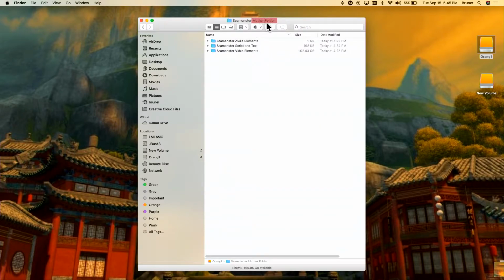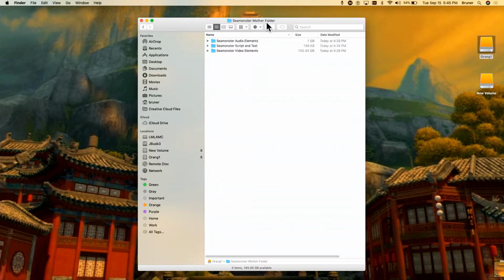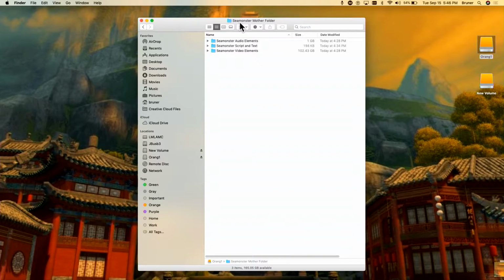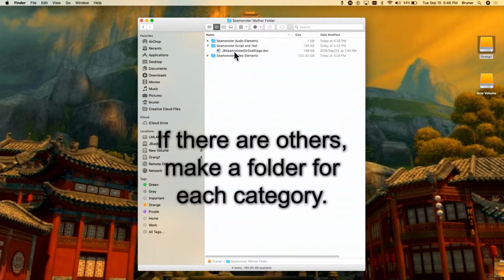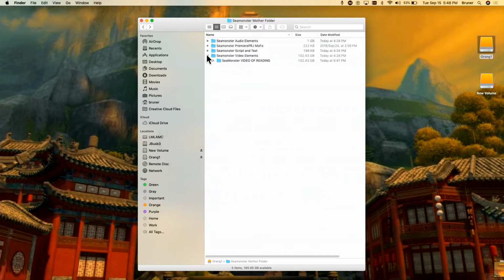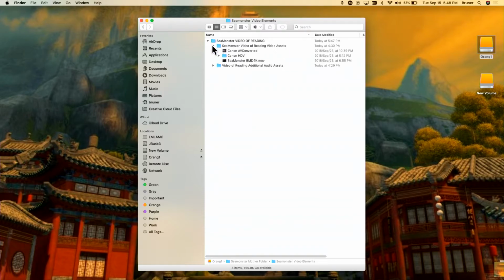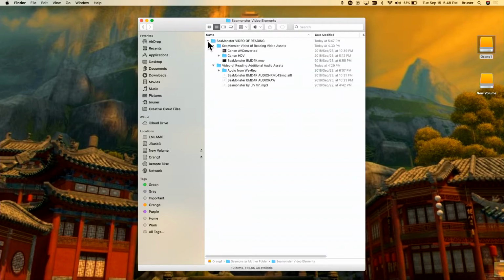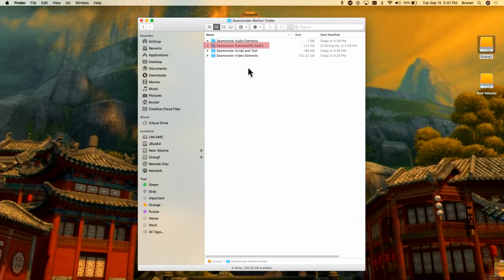Media Production Workflow 101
Some advice on establishing a workflow that will help you stay organized throughout your career.